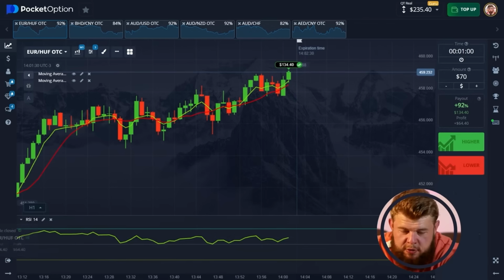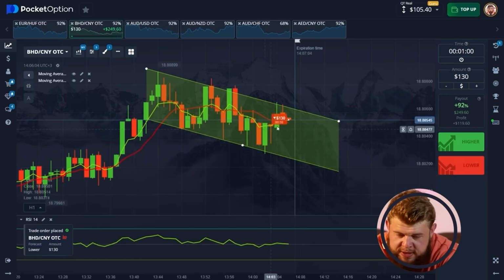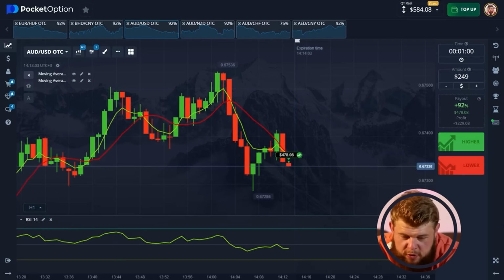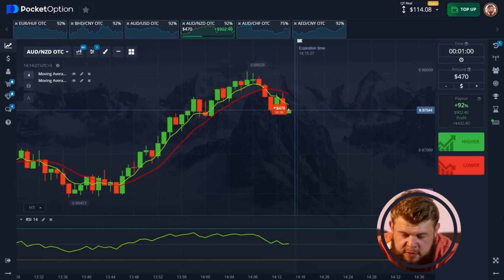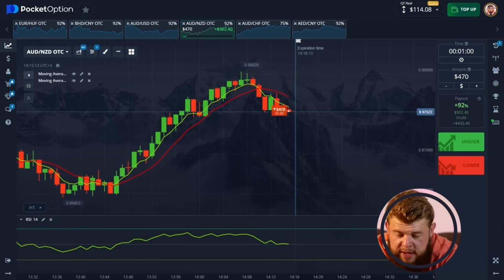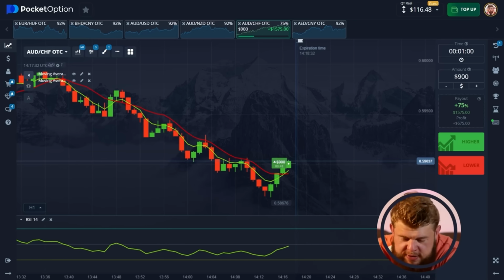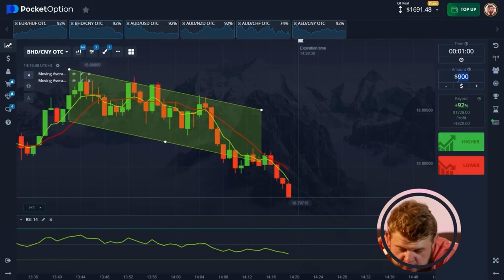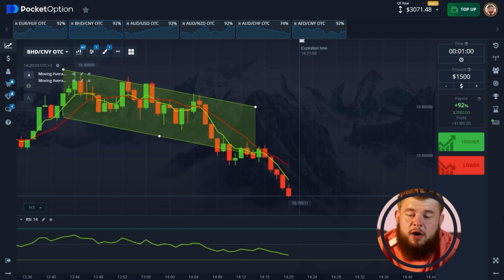LEARN THESE TRADE RULES ! Pocket Option Account Growth ! Pocket Option Scalping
I focus on pocket option account growth with pocket option scalping to help you LEARN THESE TRADE RULES using moving averages and RSI for pullback setups at support and resistance. Learning how to use pocket option for beginners step by step happens by identifying breakouts and applying pocket option strategy for small account growth on the platform. My approach includes day trading small account tips along with trading psychology for beginners so you avoid common mistakes and stay disciplined. I always stress how to manage risk in trading by keeping position sizes conservative and using proper money management. Beginners find trading chart patterns explained much clearer once you practice on the how to setup and use pocket option demo account first.

⏱️ TIMESTAMPS
0:00 First trade: Buy on euro (above two Moving Averages, RSI not overbought)
0:40 First trade closed profit, balance $235
1:49 Sell on downgoing channel upper edge for pullback
2:20 Trade closed, balance $355
2:59 Trade closed, balance $584
4:28 Buy on AUD/CHF after breaking descending channel and trend line at support
5:25 Trade closed profit, balance $1691

pocket option account growth
pocket option scalping
how to use pocket option for beginners step by step
pocket option strategy for small account growth
proof of pocket option withdrawal process
otc trading on pocket option explained
trading on pocket option app via phone tutorial
how to setup and use pocket option demo account
day trading small account tips